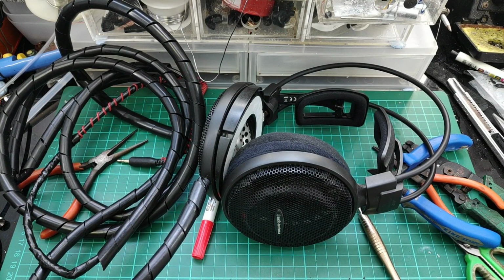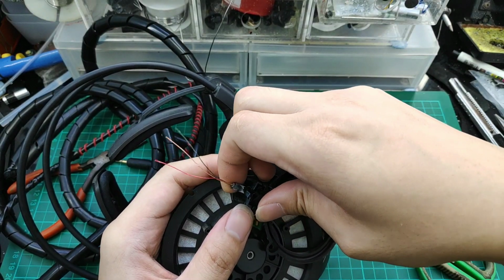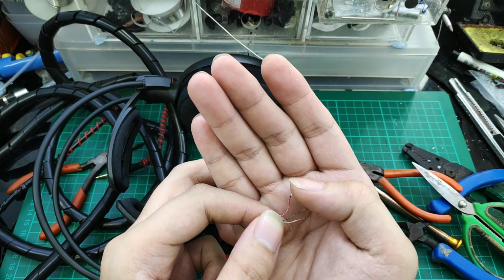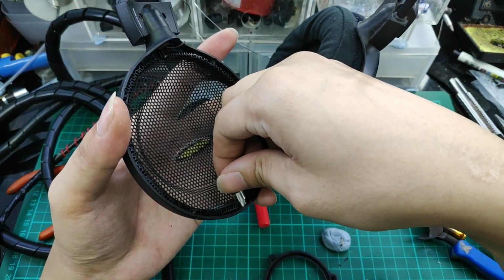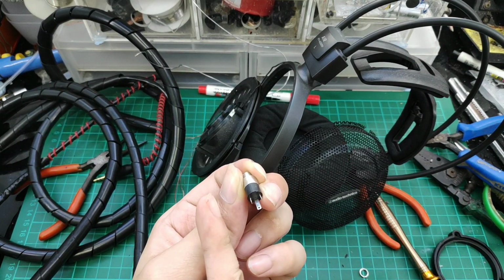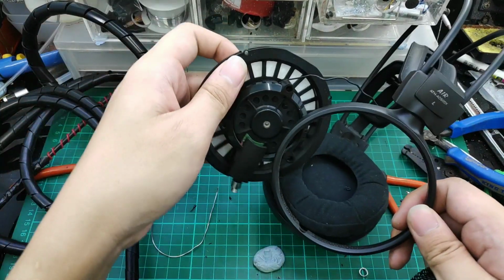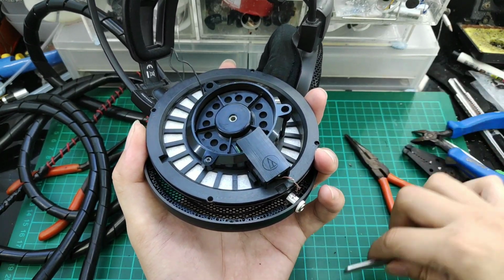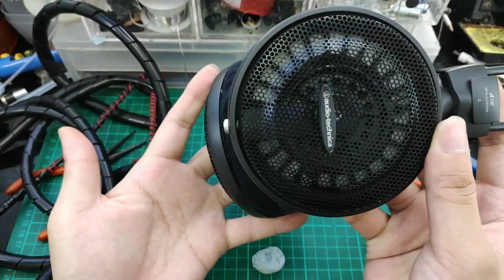audio technica AD500 Headphone detachable cable mod 3.5mm Tutorial AD series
In this video we will be going thru the headphone detachable mod to 3.5mm on full sized headphone particularly for the audio technical AD series, ad500 ad700. Very simple process watch till the end!

We are a new channel from Singapore. sgaudiohive specializes in audio cables, earphone / headphone repairs and modifications and IEM building.

*all links are our affliated links where we get a small percentage of commission should you decide to proceed with the purchase. This is one way we can continue to come out with more content and we thank you all for the support!